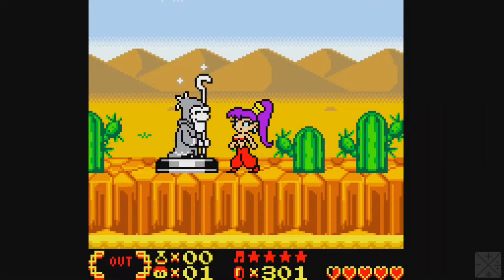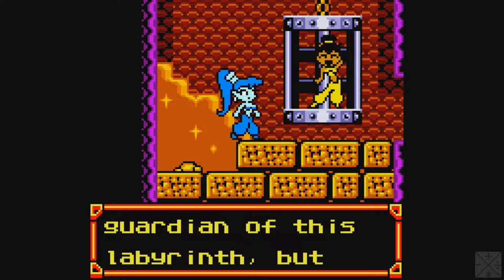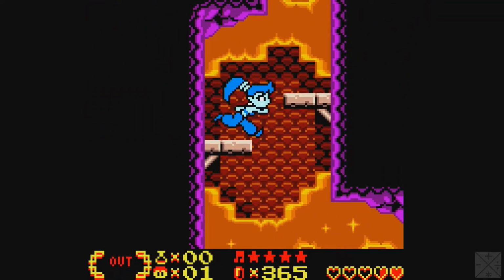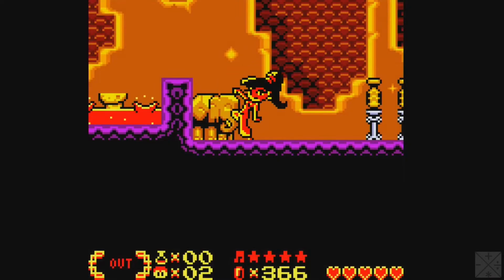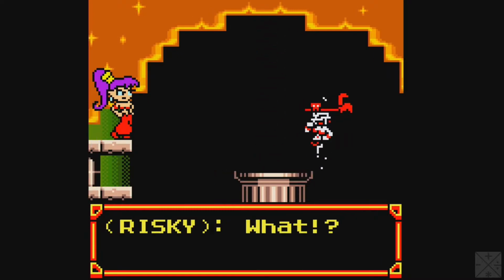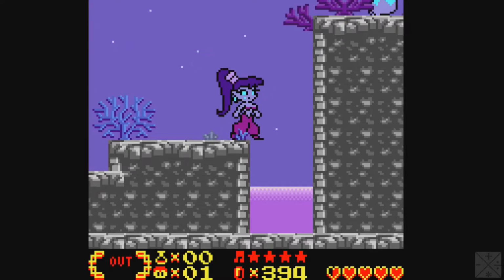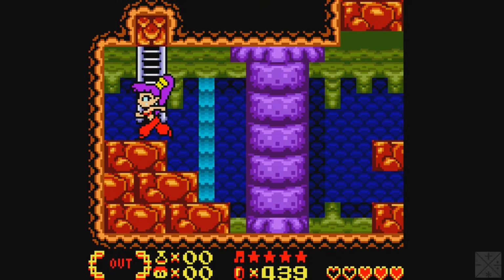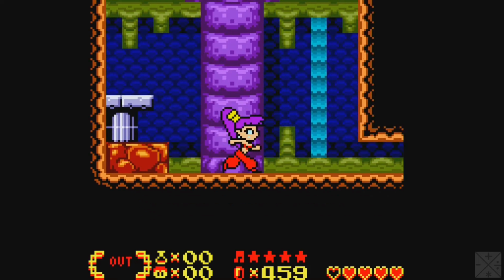Let's Play Shantae Switch Port Episode 5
This episode went much better than the last. I went back into the Golem Mine where I got four of the five Warp Squids and defeated the Labyrinth boss, all without another blue-screening. Afterward, I started the long trek from Oasis Town to the Zombie Caravan. I didn't quite make it all the way to Water Town, but I did manage to find the Monkey Claw, which allows me to attack while in Monkey form. Next episode, I expect to make it the rest of the way past Water Town to the Zombie Caravan.